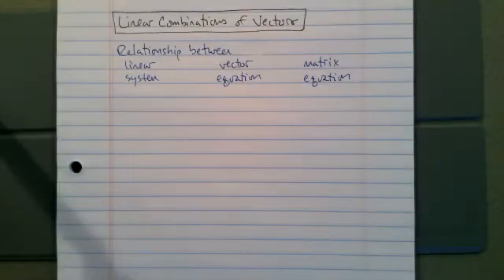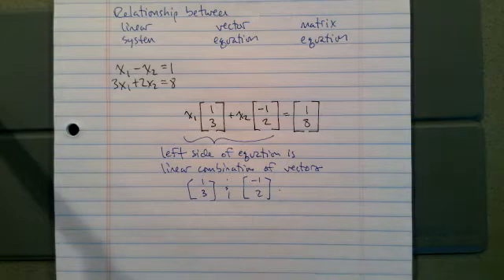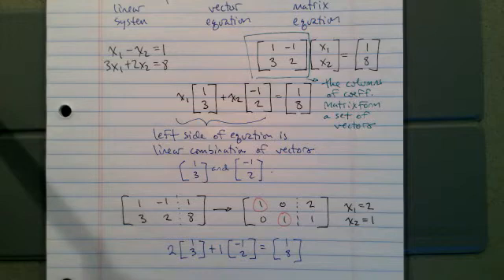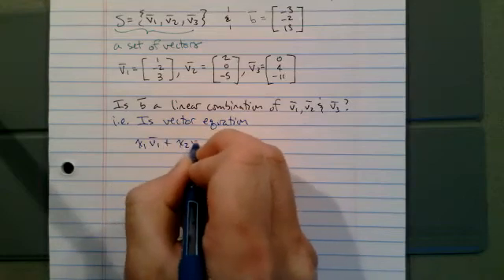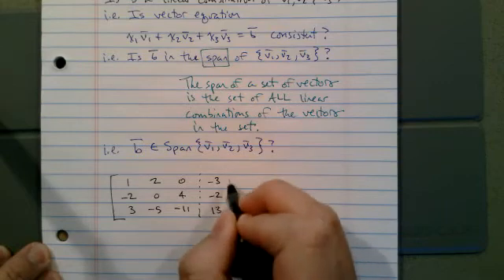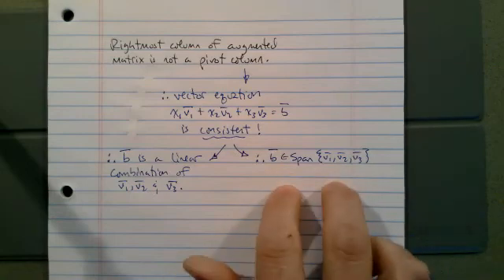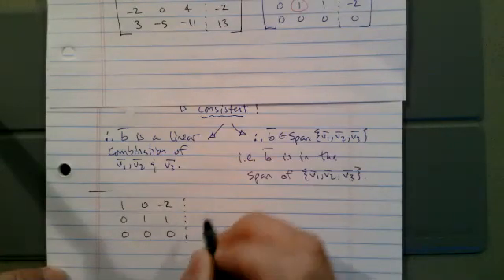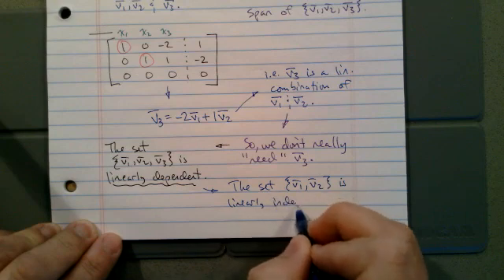2020 Summer MATH 270 Notes 012 Part 4